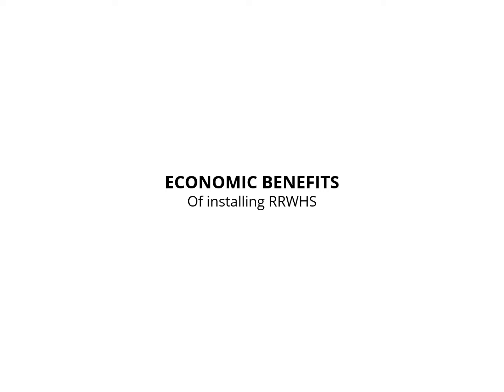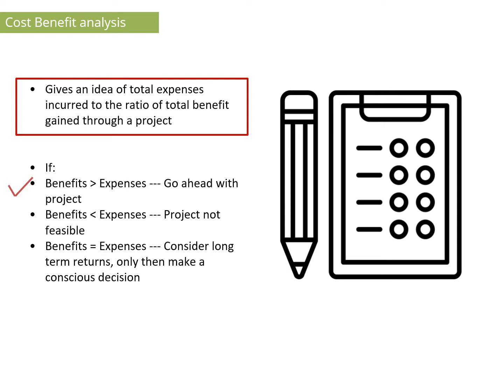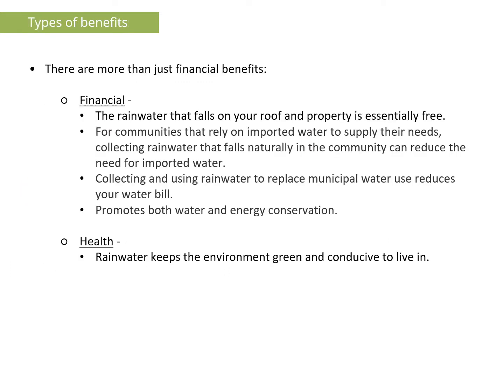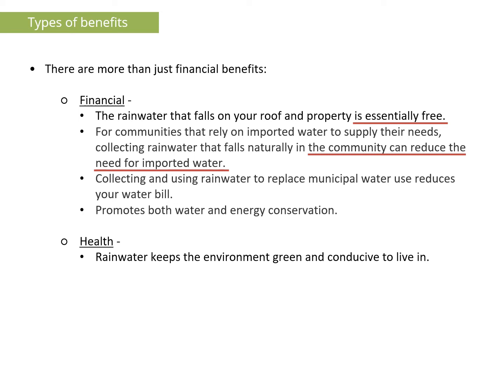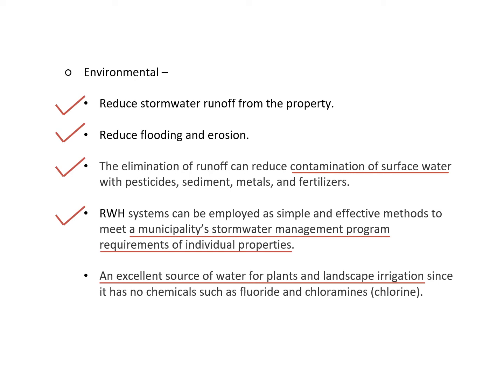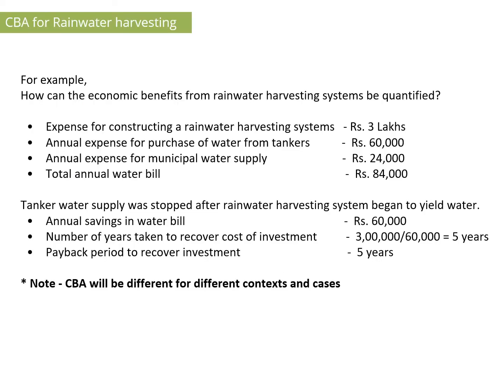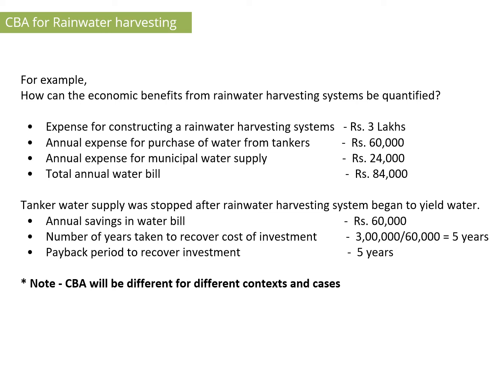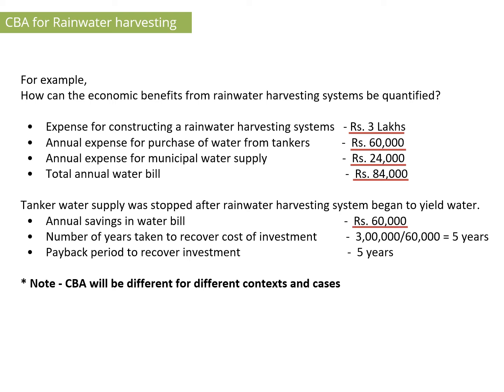8. RRWH - Economic benefits (Cost Benefit Analysis) _ WIN Foundation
This video is part eight of an eight part series of a course on learning of Rooftop Rainwater Harvesting, prepared and edited by WIN Foundation. This video explains briefly about cost benefit analysis; and also the multiple benefits one gets by installing RRWH, other than just the financial benefits such as health benefits and environmental benefits.

To enroll in the course, you can register platform, where you can find other courses on social impact and development.